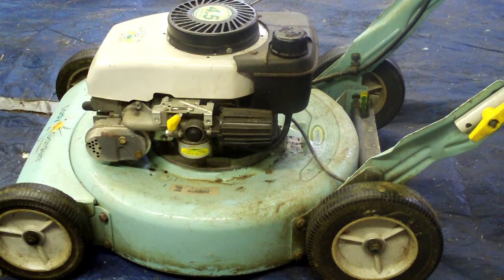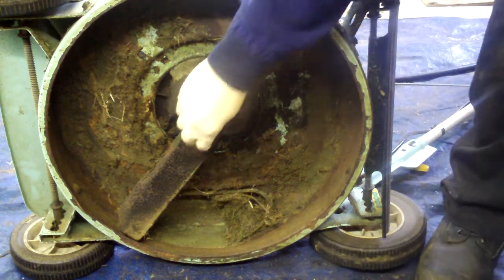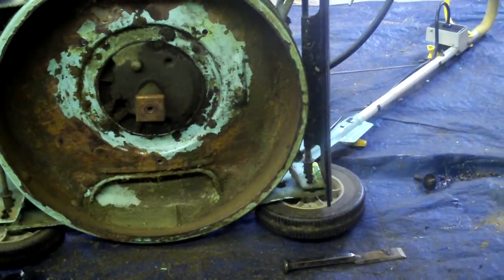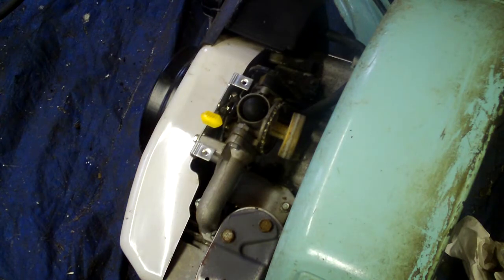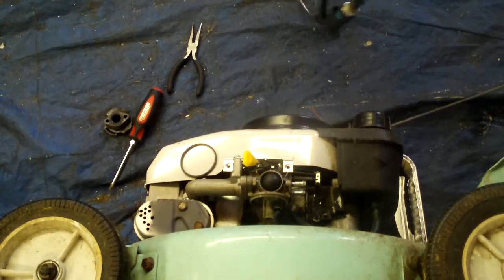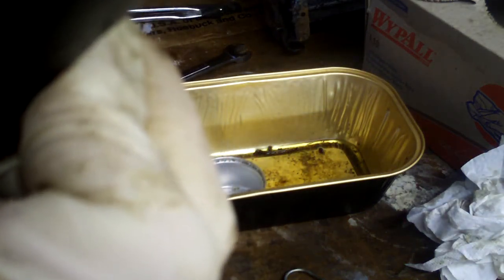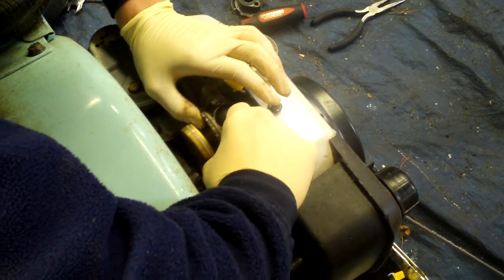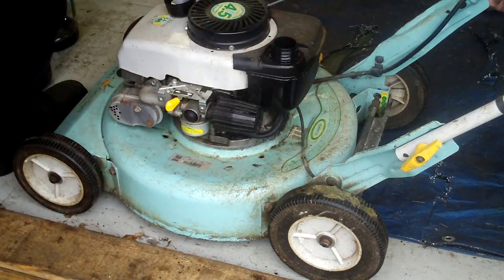Do it yourself! fixing a push mower